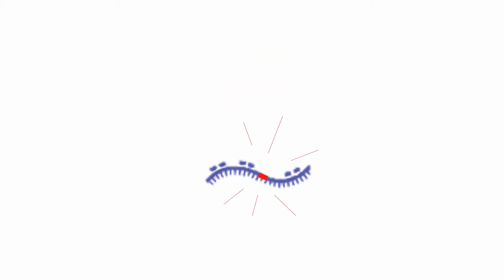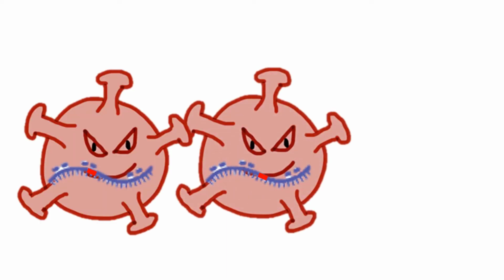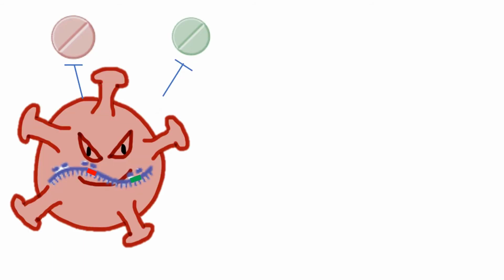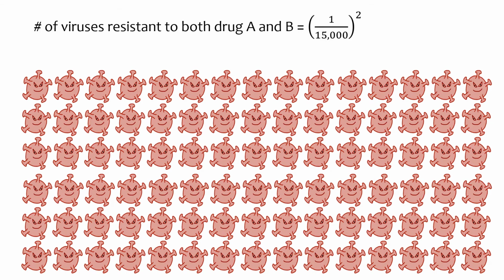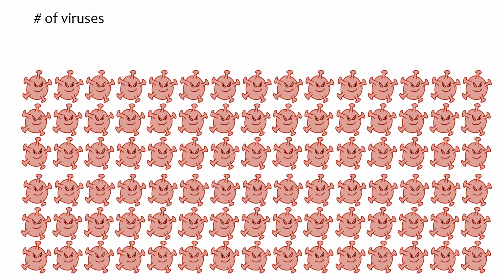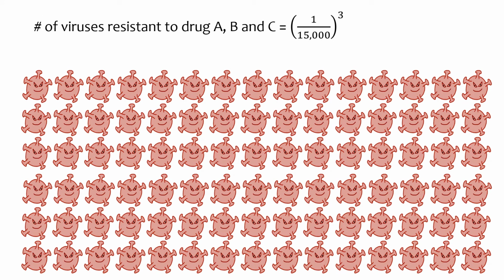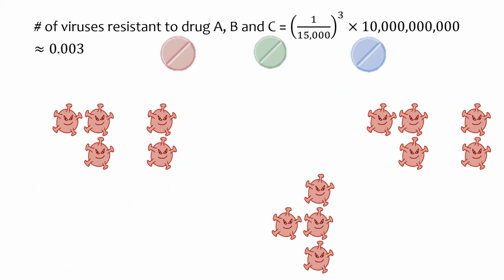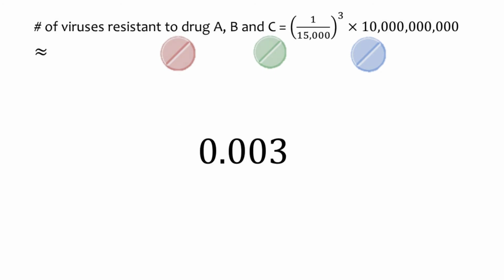Fighting HIV is a Numbers Game: Breakthrough Junior Challenge 2019 by Langdan Zhu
Entry for the 2019 Breakthrough Junior Challenge by Langdan Zhu.